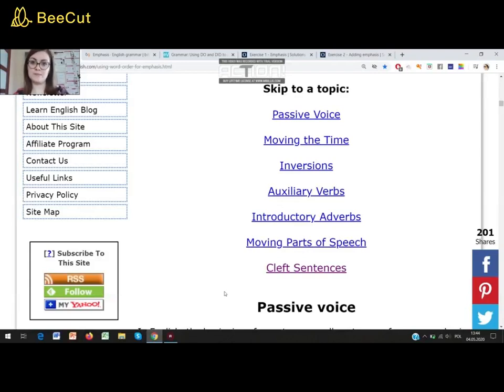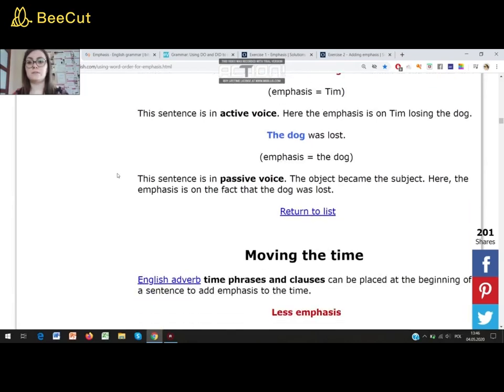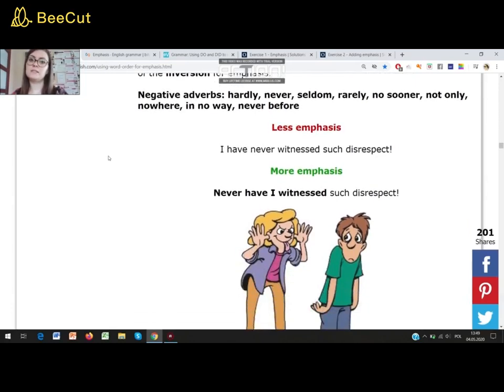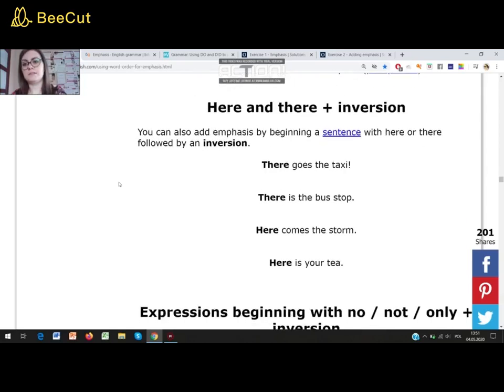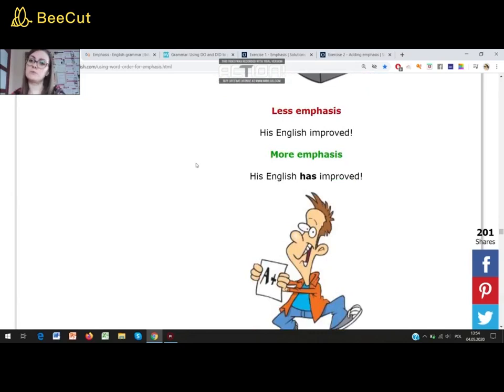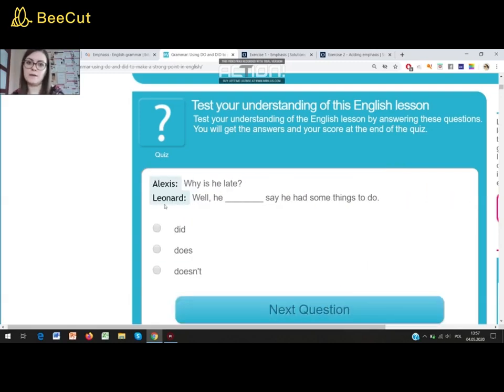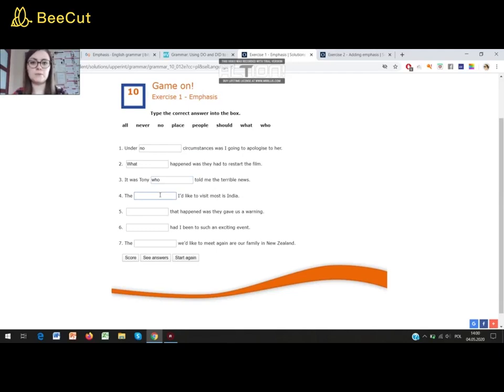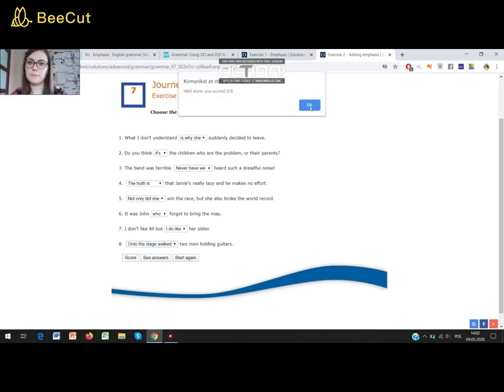Angielskie powtórki do maturki #17 EMPHASIS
gdzie będziemy powtarzać zagadnienia gramatyczne, słownictwo i ćwiczyć do matury pisemnej podstawowej oraz rozszerzonej, jak i do matury ustnej z angielskiego :)

Dodatkowo, zapraszam na mój profil na Facebooku dotyczący nauki języka angielskiego, gdzie od czasu do czasu zamieszczam memy i przydatne informacje dotyczące nauki :)

Działam również na Instagramie, gdzie zamieszczam relacje z nauki i najważniejsze zagadnienia gramatyczne :)

Zapraszam do wspólnej nauki! See you soon! :)